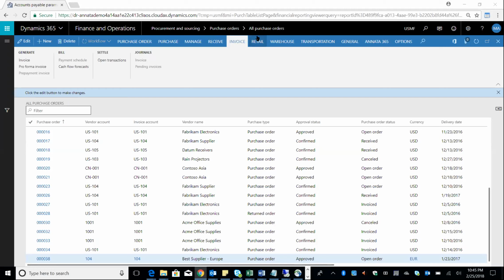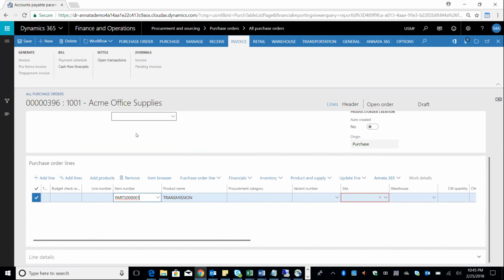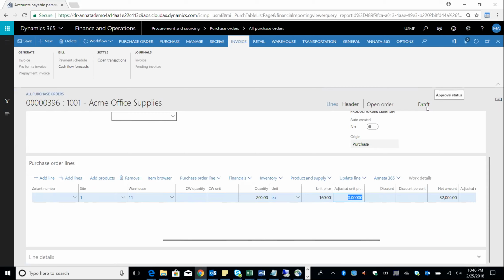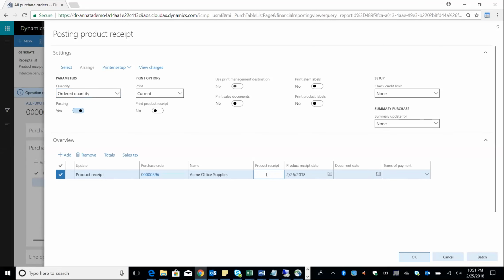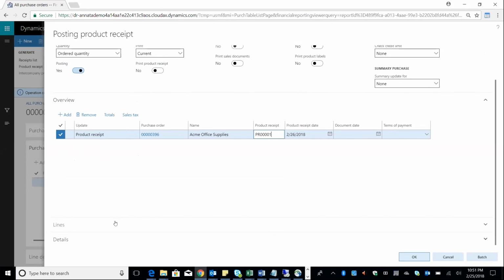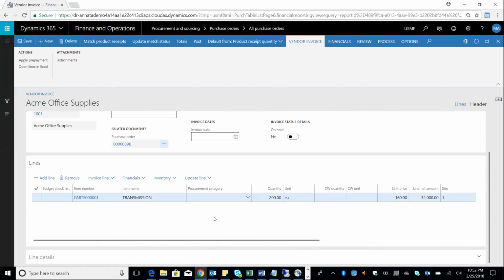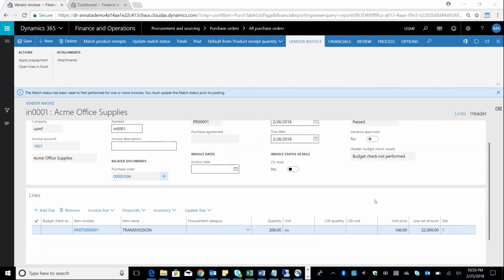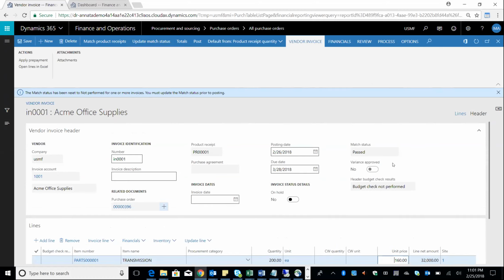Purchase Order Process - Parts